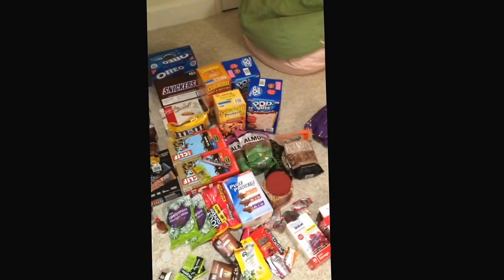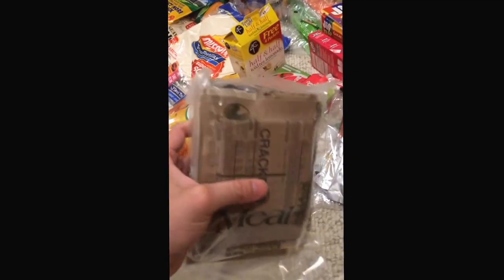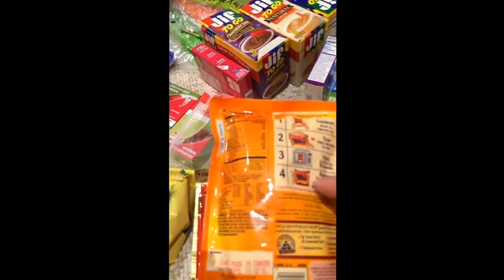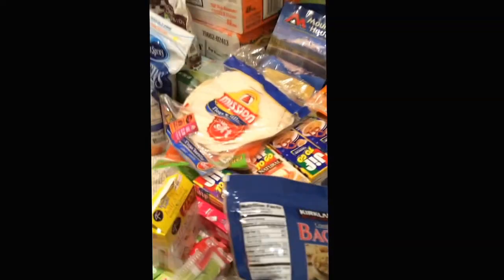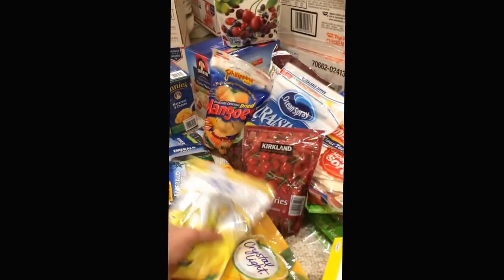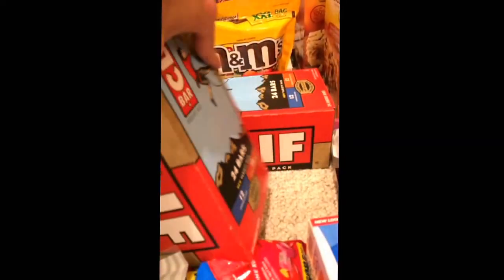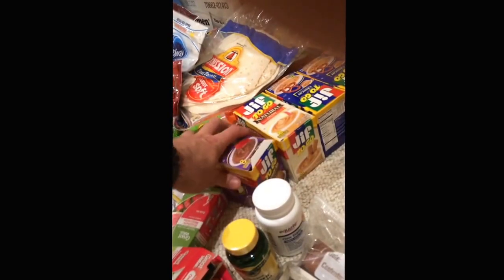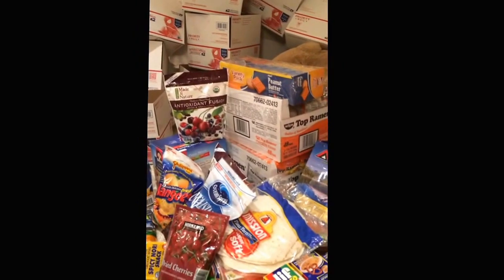Appalachian trail food - south bound meal strategy Part 1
My food prep strategy for a south bound thru hike of the Appalachian trail. This is not scripted and I definitely sound kind of dumb, but anyway...